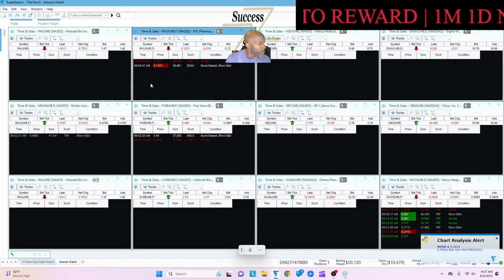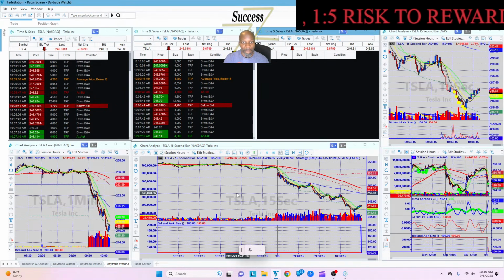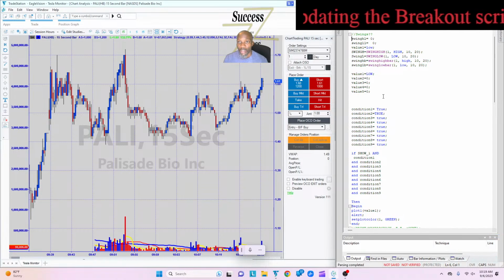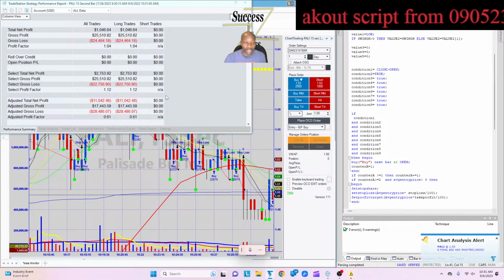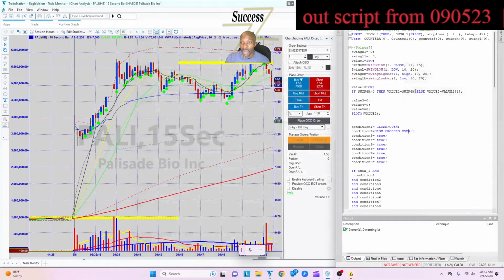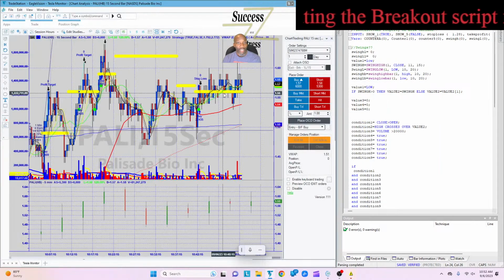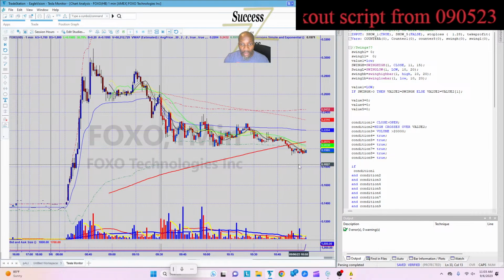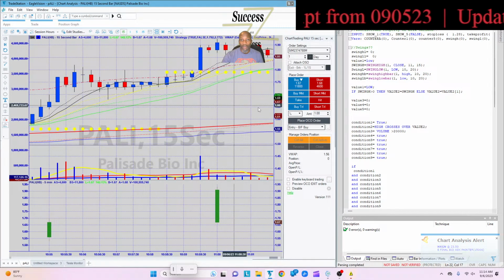Creating a breakout script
Continuing to work on the breakout script!!